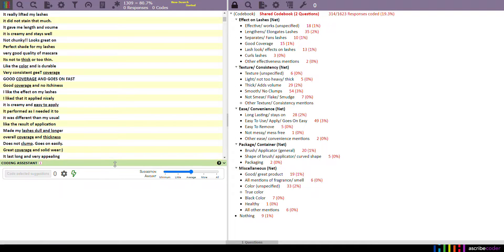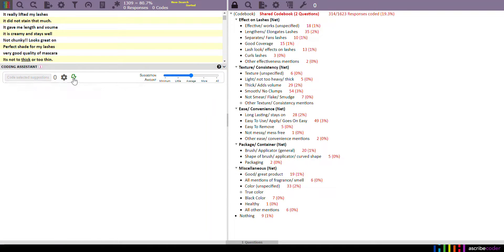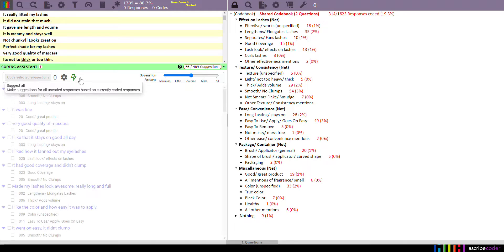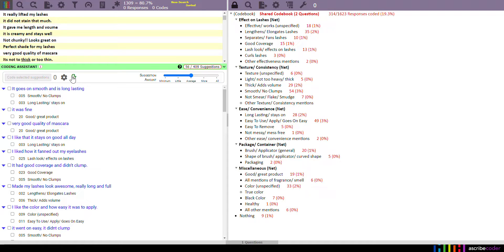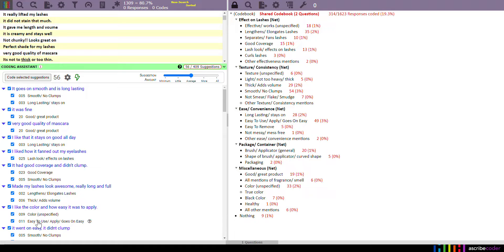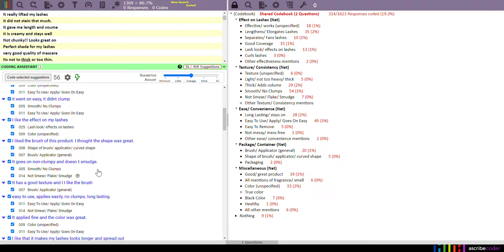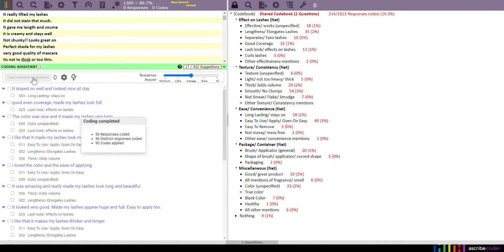Coding Assistant Lightening Mode V2